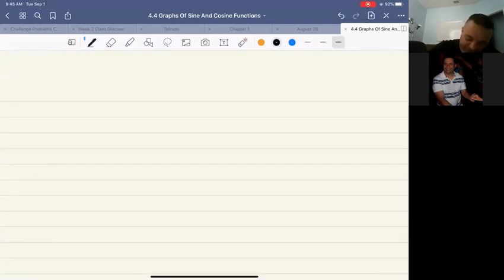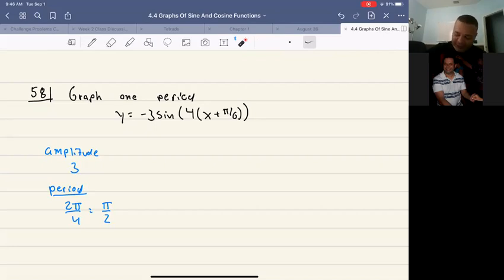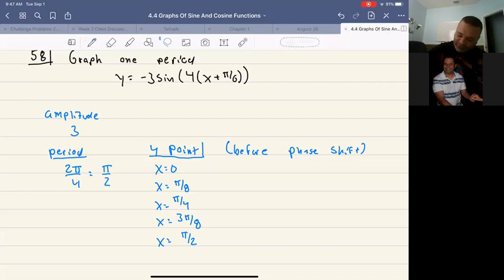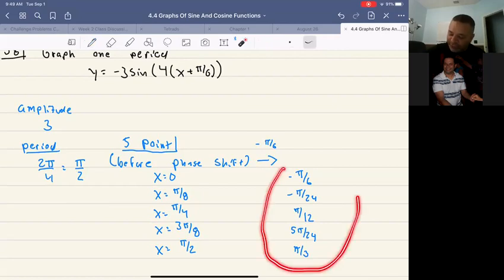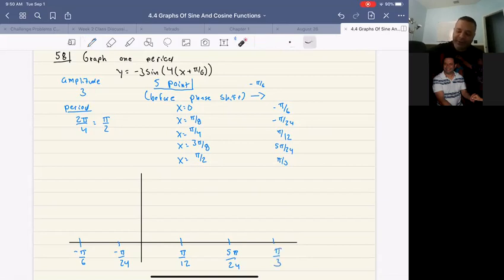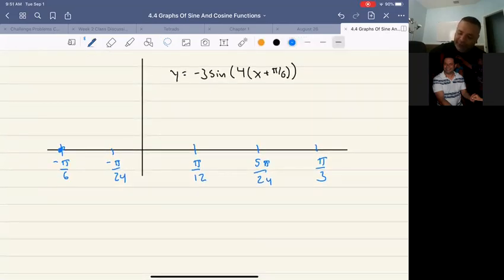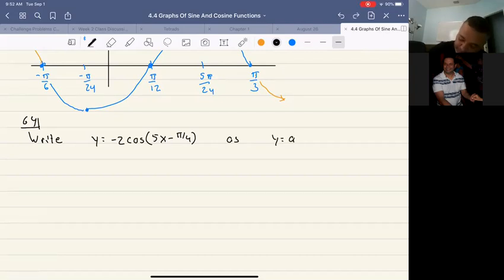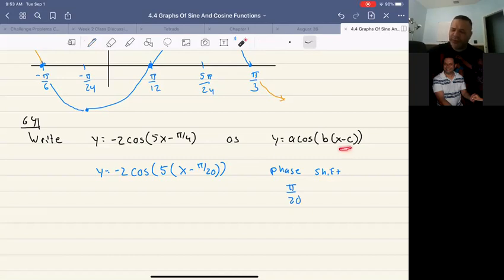4 4 Video 5